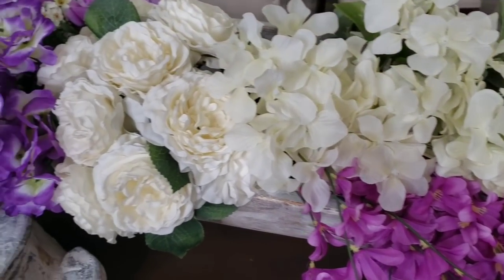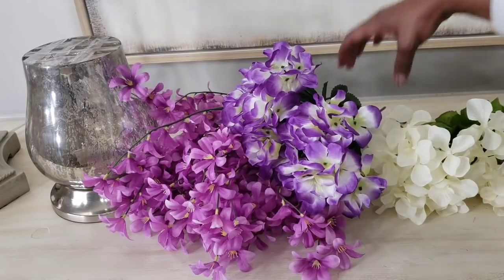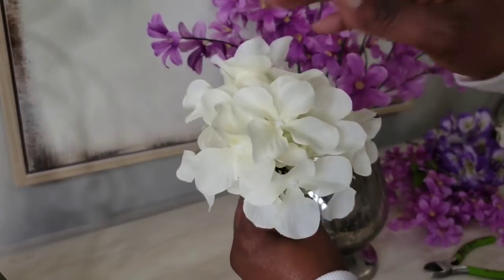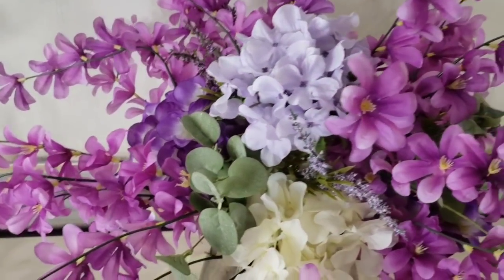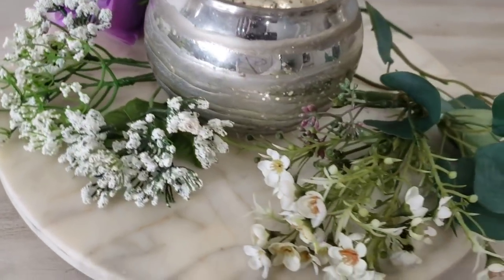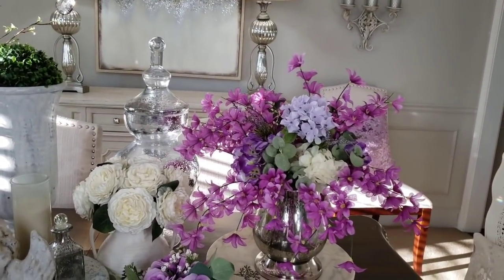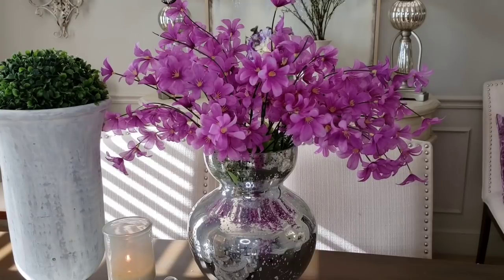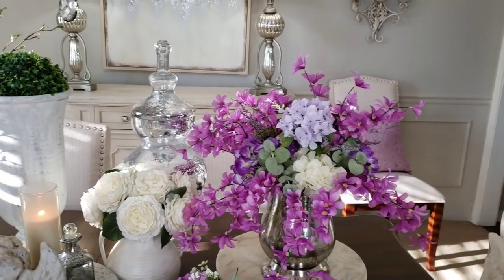5 Dollar Tree Spring Elegant Floral Arrangements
5 Dollar Tree Spring Elegant floral arrangements

Hello everyone!  Please join me as I share how I gave 5 Dollar Tree Floral arrangements an elegant look.